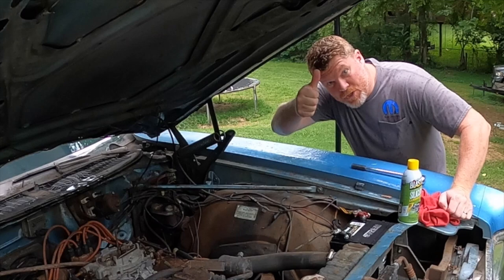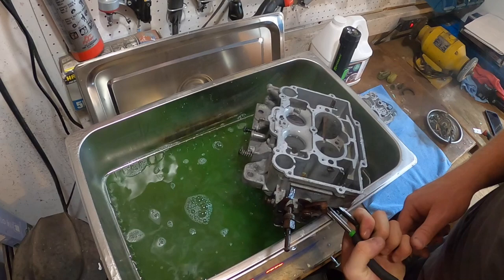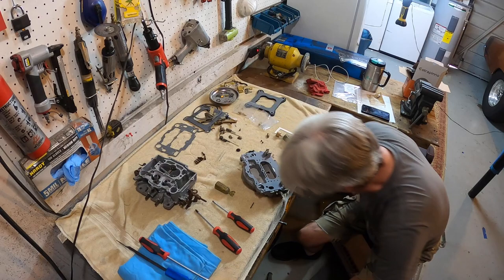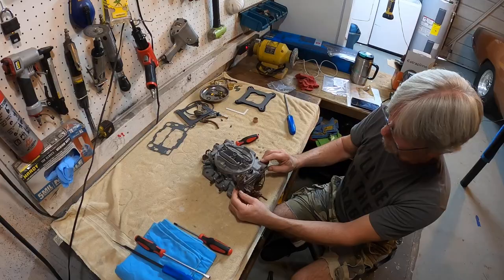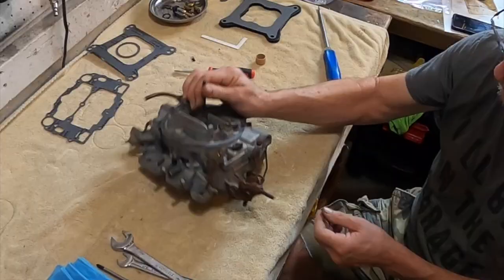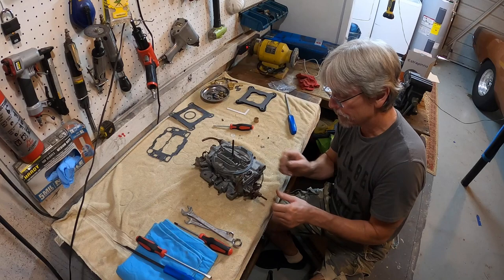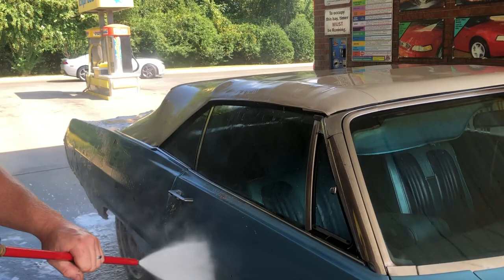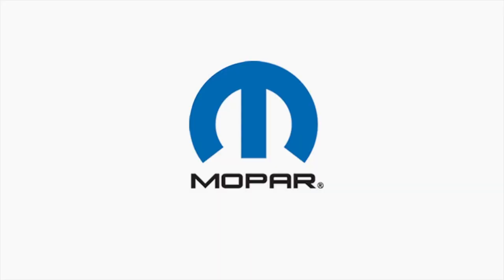Project Marsha '70 Plymouth Fury III First Drive & Detailed Carter AVS Carburetor Rebuild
What did we get ourselves in to? Do you remember watching "The Brady Bunch?" How well? Because we're rescuing the twin to Mike Brady's 1970 Plymouth Fury III convertible - and we're naming it Project Marsha! Tell us what you think we should do with it too! Watch the video and please head over for updates on the build!

Song: Kathmandu
Artist: Dave Whitcroft
Music from Uppbeat (free for Creators!):